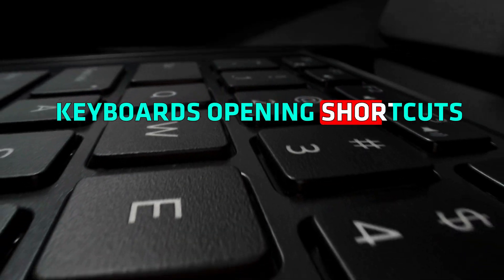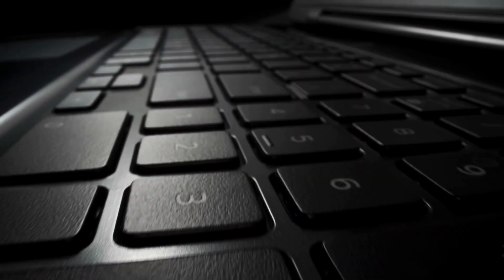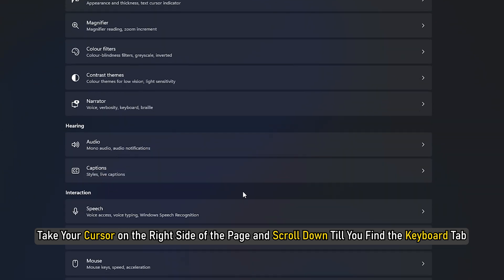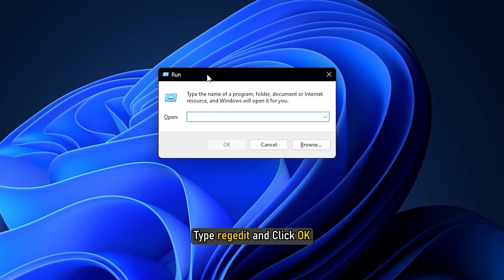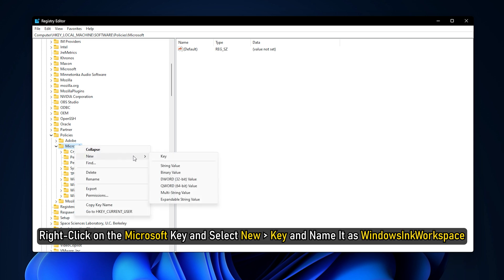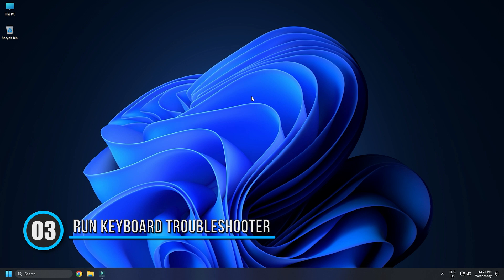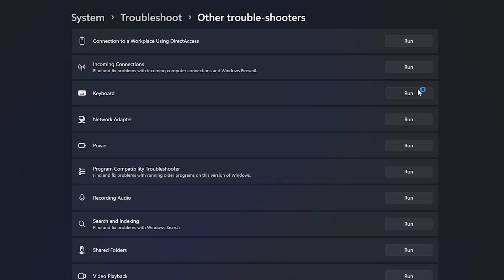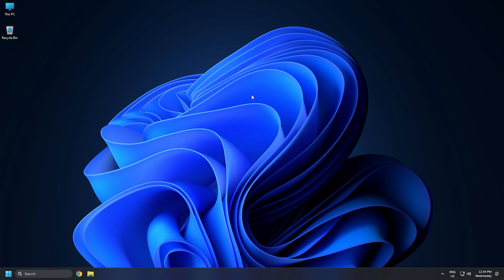Keyboard opening shortcuts instead of typing letters in Windows 11/10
Are you facing an issue in which random applications open when you press any key on the keyboard? If random applications open when pressing any key on the keyboard & the keyboard is opening shortcuts instead of typing letters, then this tutorial may help you. The issue is very annoying as it does not let you concentrate on your work. Whenever you type something, Windows launches a random application.

If random applications open when pressing any key on keyboard & the keyboard opening shortcuts instead of typing letters, the following solutions may help you fix the issue:

1] Disable the Stickey and Filter keys

2] Disable WindowsInkWorkspace

3] Run the Keyboard Troubleshooter

4] Reinstall the Keyboard driver